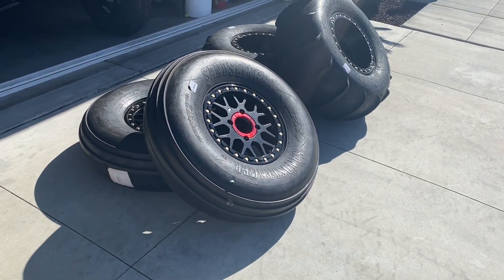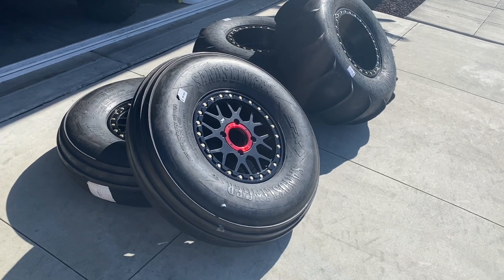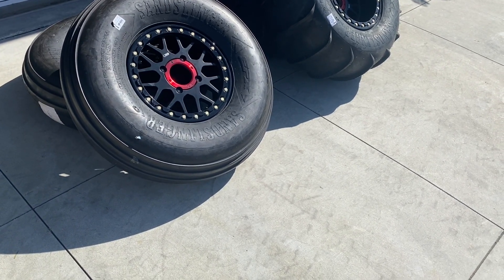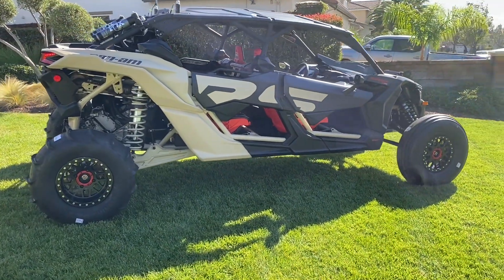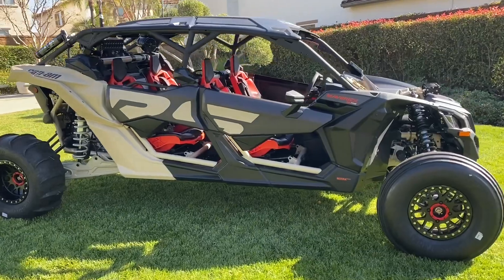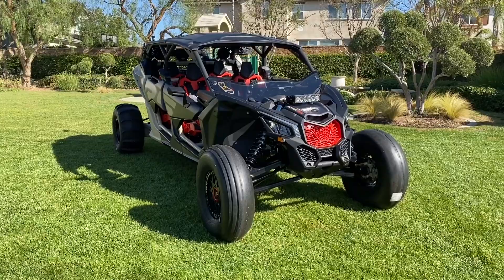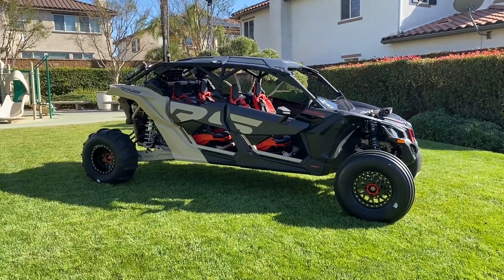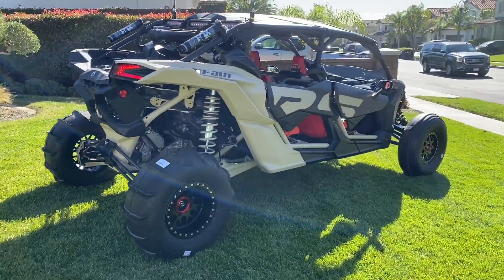2021 Can-am X3 Maverick - Paddle Tires/Sand Tires